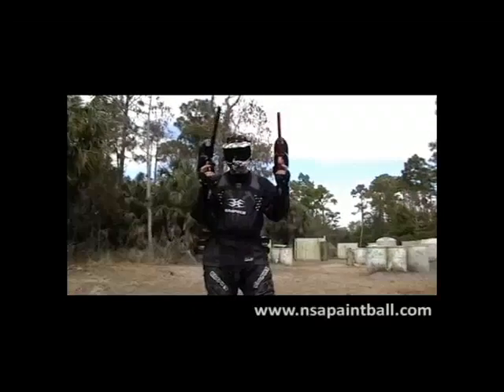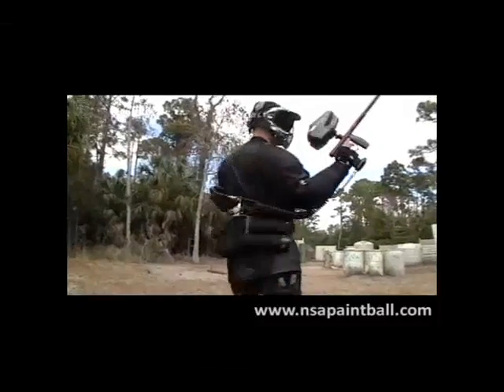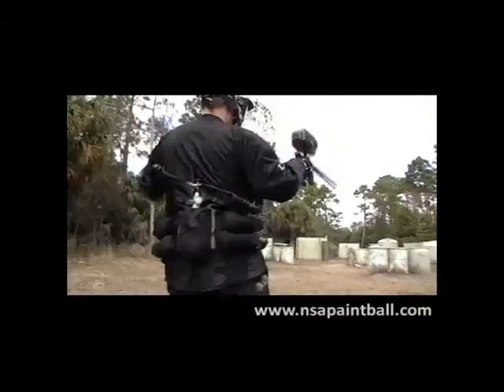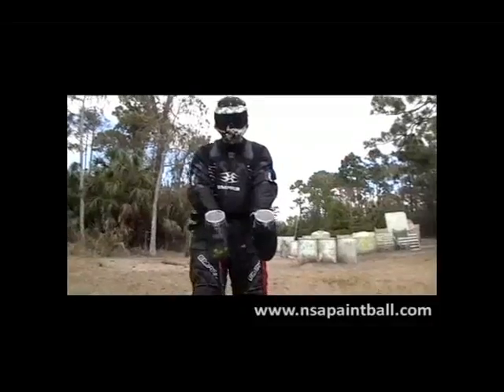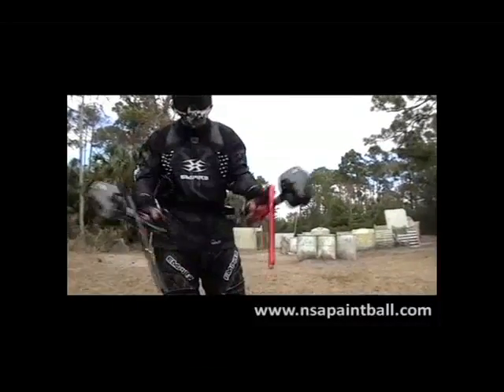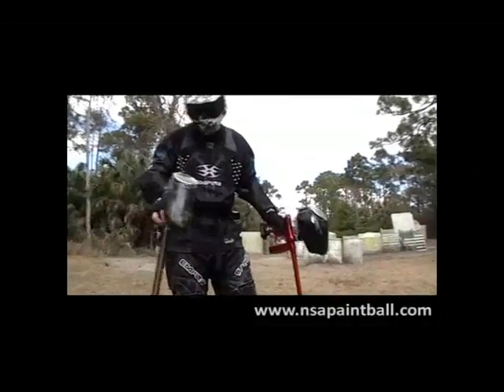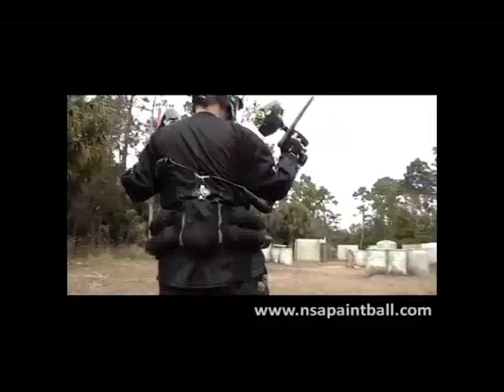Double Invert Mini's - 2 Invert Mini's on Custom Split Remote Line - by Adam Parks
This is a clip of our double invert mini heavy gunner setup. This setup is a lot of fun to play with and shoots about 44 balls per second. The mini's are setup with a Halo hopper on each and feed as fast as the guns will shoot. I've been using the Freak barrel kit from Smart Parts and found it increases the accuracy dramatically...

NSA Paintball is always working toward creating new and unique paintball equipment. This mini setup is something we use as a heavy gunner for our scenario paintballl squad. The setup made its debut during our Bootlegger Scenario 2009 at Hot Shots Paintball in Loxahatchee, FL.